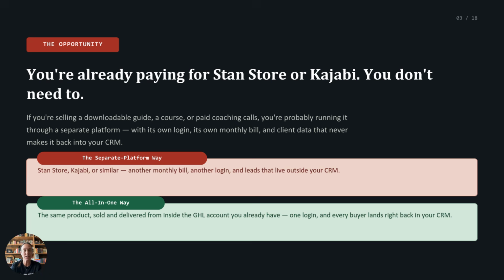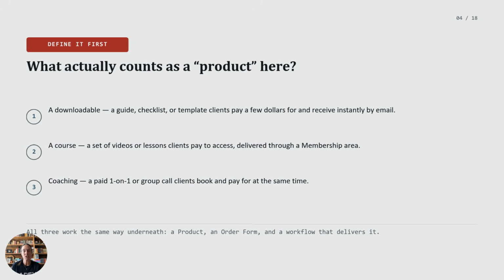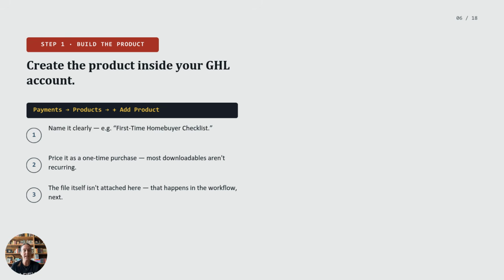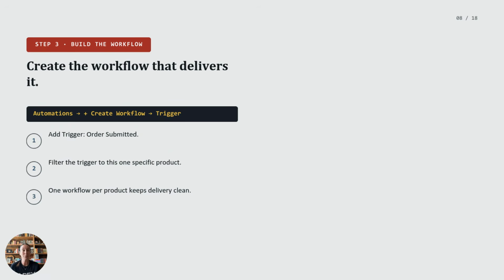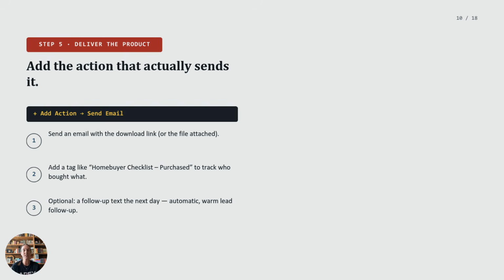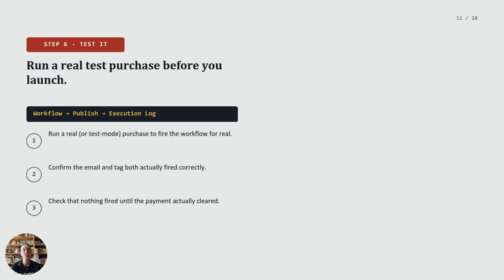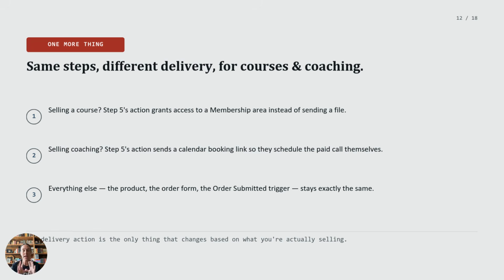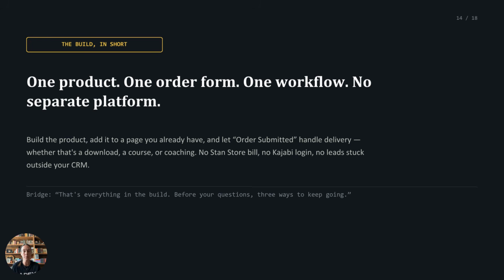How to Setup Your GHL SAAS: Everything you need to know (FULL TUTORIAL)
How to Setup Your GHL SaaS: Everything You Need to Know

Thinking about turning GoHighLevel into your own SaaS offer? In this video, I’m walking through what you need to know to set up your GHL SaaS the right way.

We’ll talk through the major pieces that need to be in place before you start selling, including your SaaS mode setup, pricing, plans, rebilling, snapshots, client onboarding, automations, support, and the systems you need behind the scenes so your offer actually works.

If you’re a Realtor, business owner, agency owner, or service provider who wants to create a recurring revenue stream with GoHighLevel, this video will help you understand what goes into building a SaaS offer that is organized, scalable, and easier to manage.

In this video, we cover:

What GHL SaaS is
What needs to be set up before you sell
How to think through your SaaS offer
Pricing and package structure
Snapshots and account setup
Client onboarding
Automations and workflows
What to have in place for support and fulfillment

Whether you are just getting started with GoHighLevel or you are ready to turn your systems into a SaaS product, this video will give you a clear starting point.

Need help setting up your GHL SaaS, snapshot, automations, onboarding, or client systems?